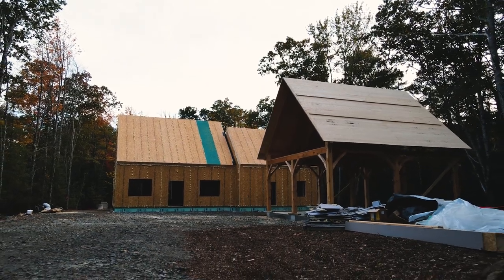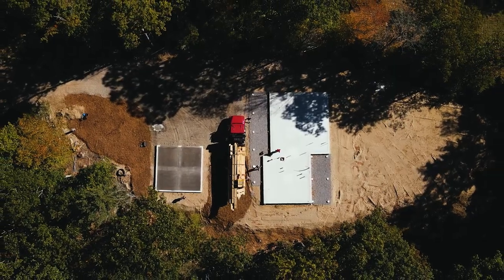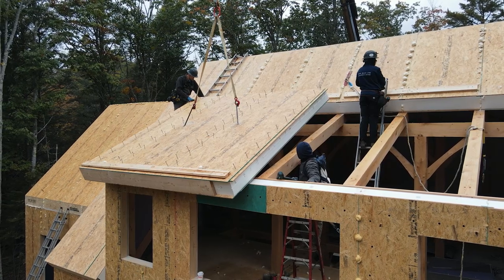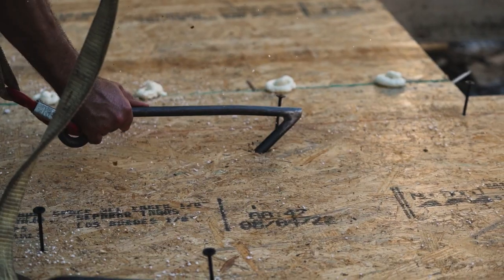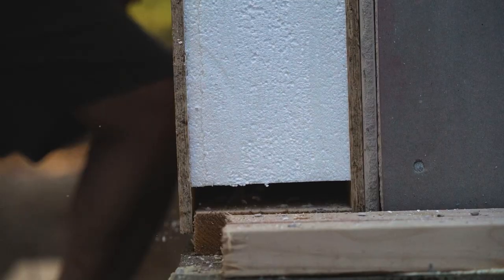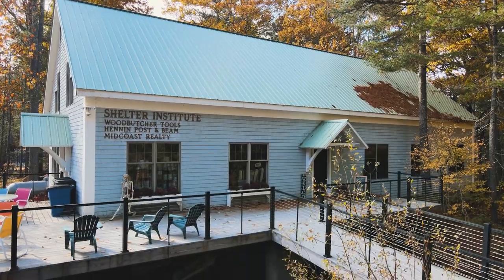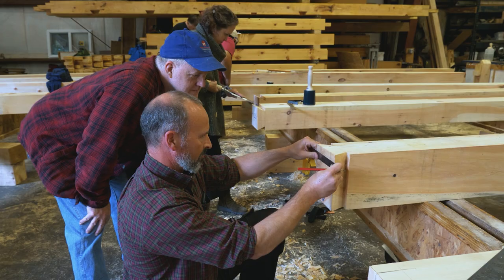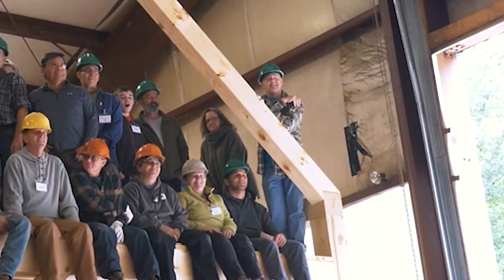A Country Home & Garage | Shelter Builds | Teaser Trailer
Join Gaius and the Shelter crew as they build three timber frame structures just a few miles from their shop in Woolwich! This project includes a 30' x 32' Timber Frame home connected to a 24' x 24' Timber Frame studio, as well as a  24' x 24' Timber Frame garage.